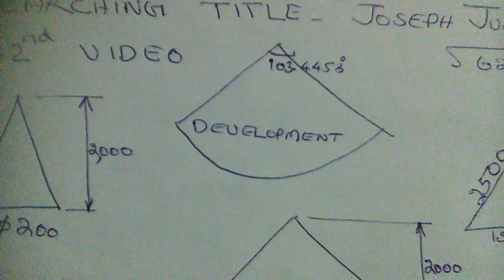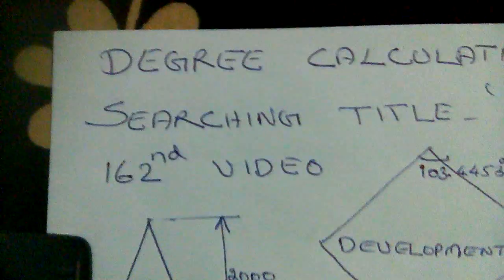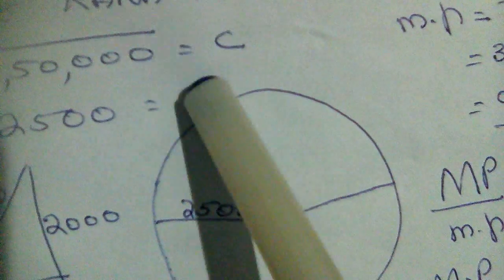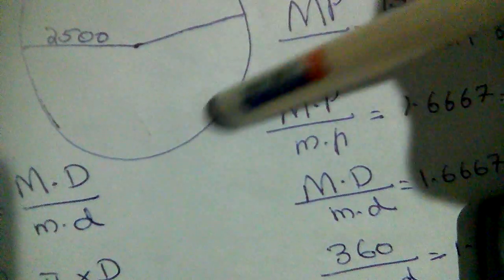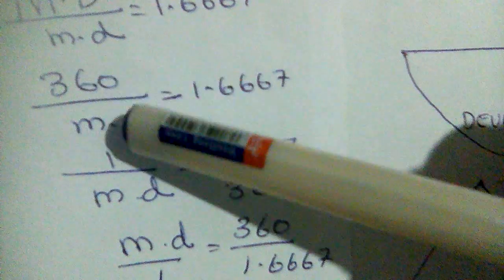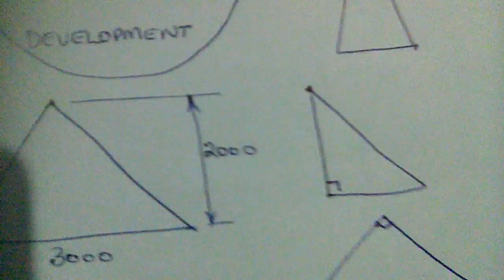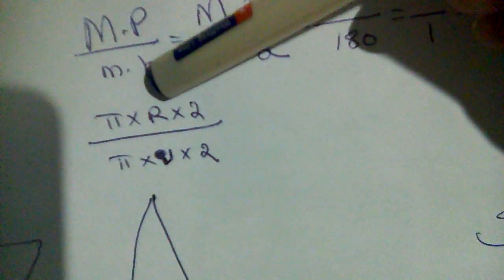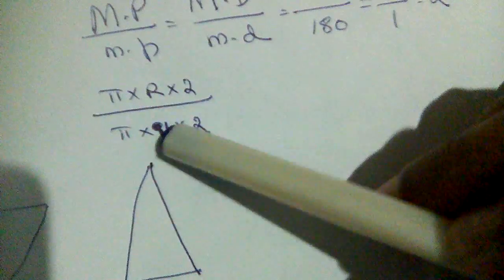Degree Calculations English Episode 20, gas cutting nozzle size chart, fitter, degree calculation, π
Degree Calculations English Episode 20', is my 162 nd video.

degree calculation formula...

tool box talk.

pipe fitter formula book..

pipe fitter.

toolbox talk in hindi.

structural fitter formula.

gas cutting.

Joseph Jude Kanatte Nicolas', is the searching title for receiving my all (162) videos.

degree.

aluminium fabrication malayalam.

fabrication work formula.

gas cutting nozzle size chart.

fitter